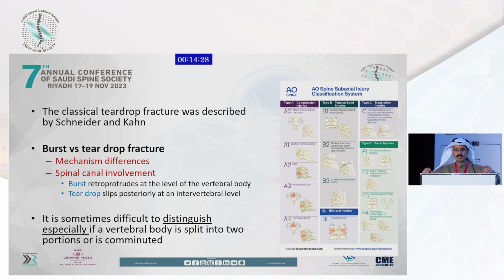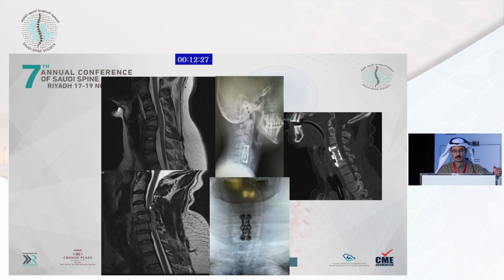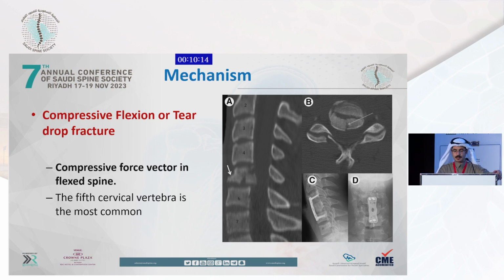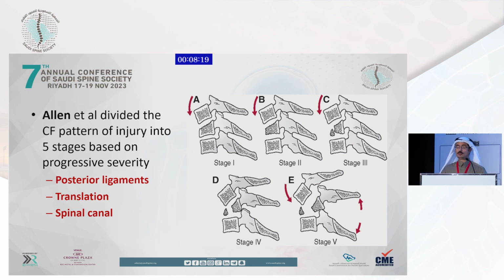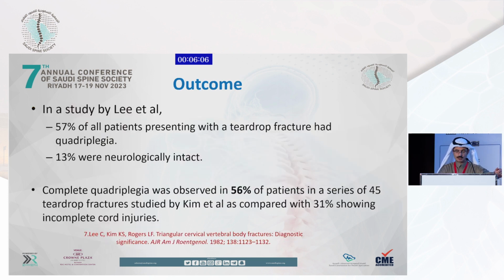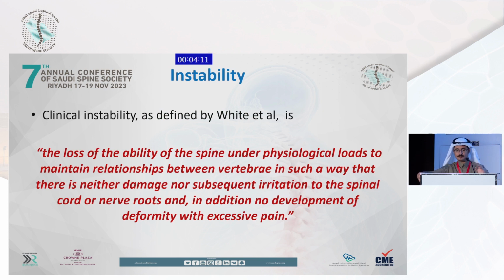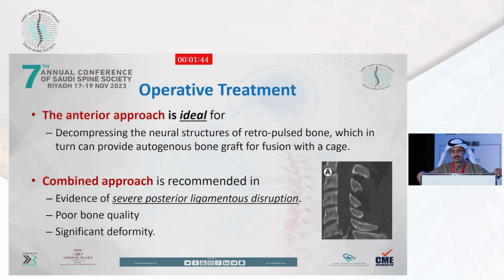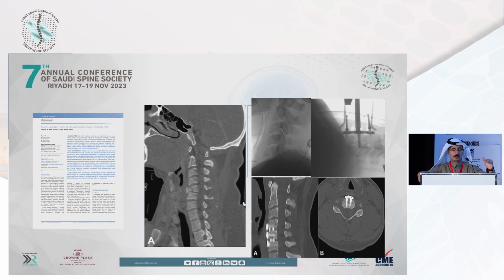Subaxial Cervical Vertebral Body Fracture by Dr. Abdulhadi Al Gahtani